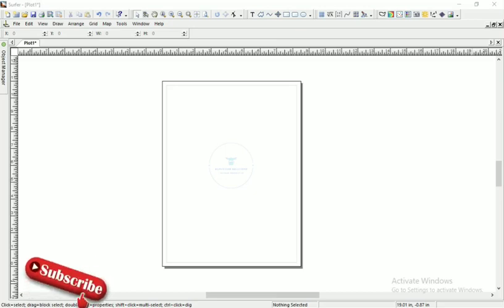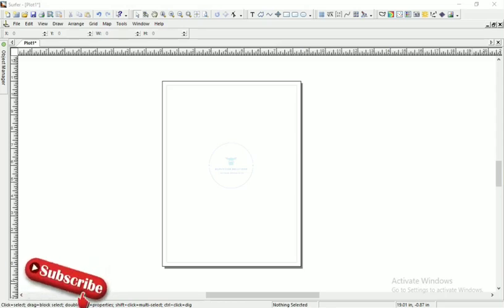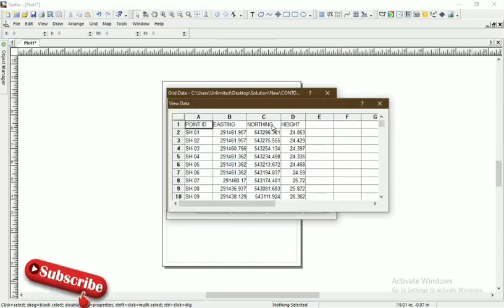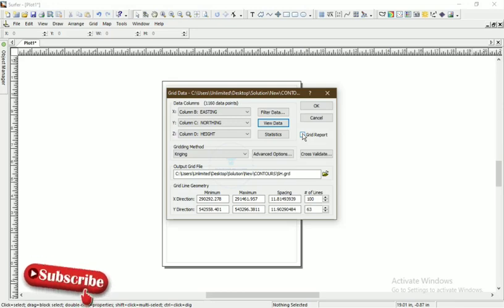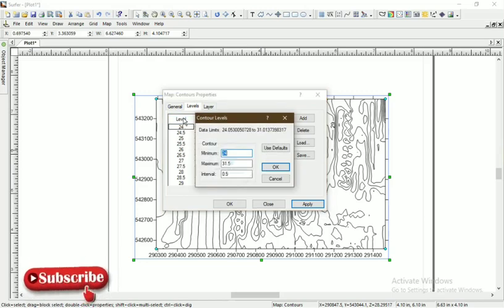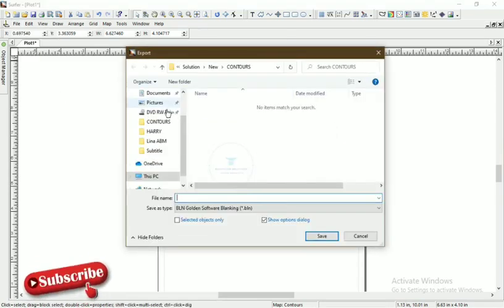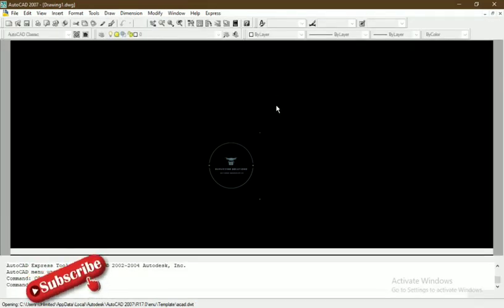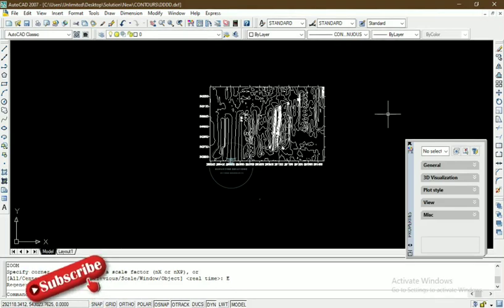How to Plot Contour Maps using Surfer 2026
Contour plans show the undulation of any terrain, this information is essential in making critical decisions ranging from construction, irrigation, etc.

In this video, we will show you how to Plot Contour Maps on Surfer and export it to AutoCAD...